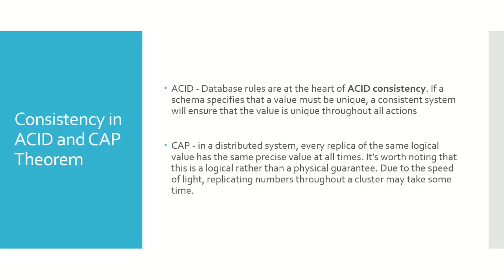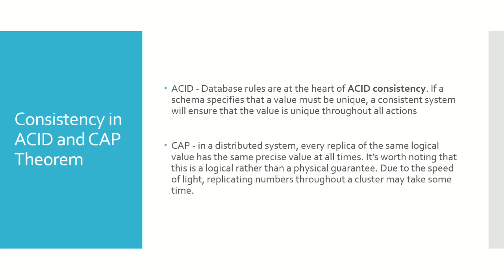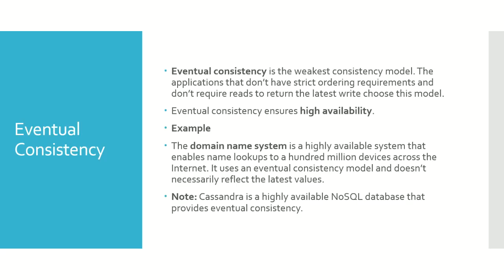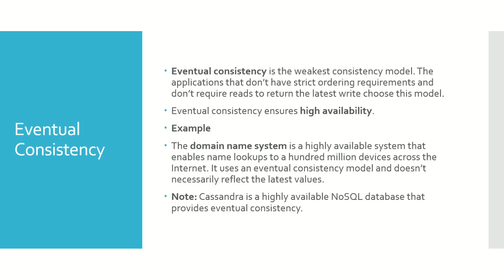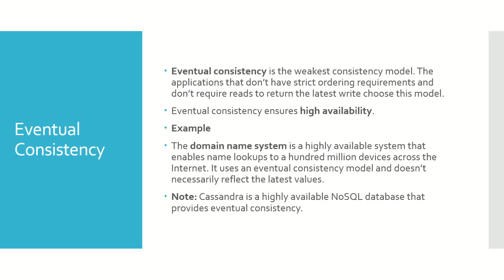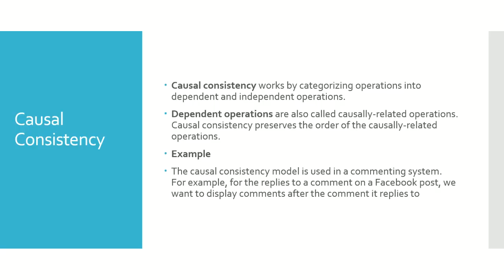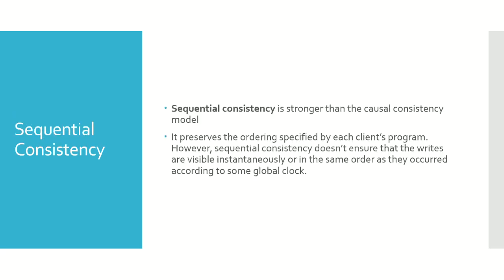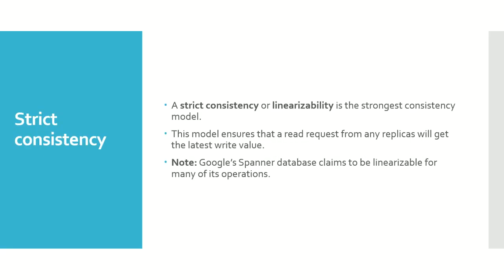Why You Fail System Design Questions on Consistency